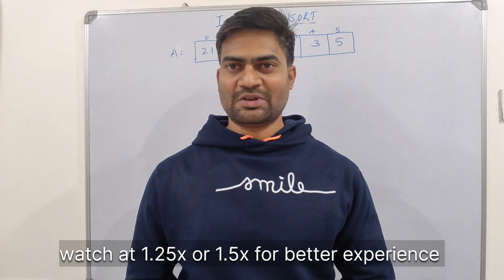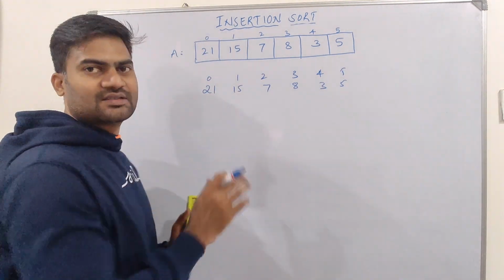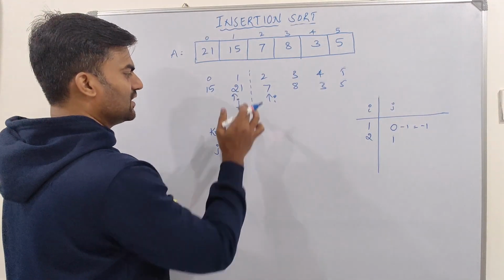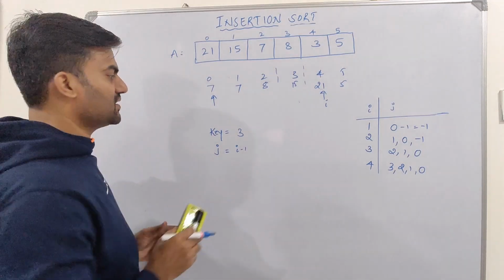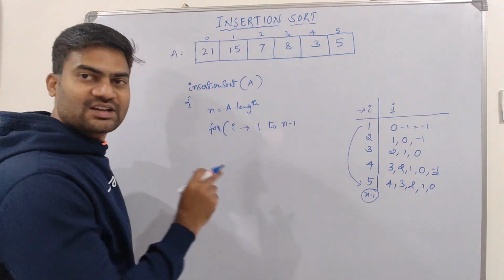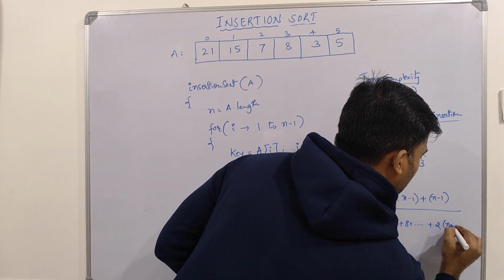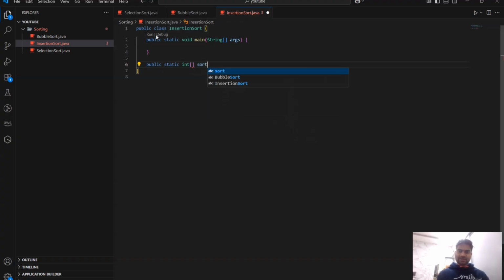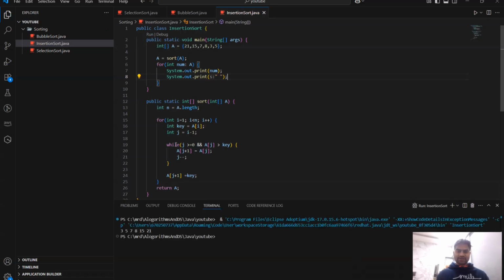#2.3.0 | Insertion sort | Sorting |Java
Insertion Sort is a simple sorting algorithm that builds the final sorted array one element at a time. It works similarly to how you might sort playing cards in your hands. The algorithm iterates over each element in the list and "inserts" it into its correct position relative to the already sorted elements to the left
Pros of Insertion Sort:
Simple and Easy to Implement.

Efficient for small datasets or arrays that are nearly sorted.

Stable: Does not change the relative order of equal elements.

Cons of Insertion Sort:
Inefficient for large datasets: Its time complexity is quadratic 𝑂(𝑛2), which can be slow for larger arrays.

Not ideal for large unsorted data due to the large number of shifts and comparisons.